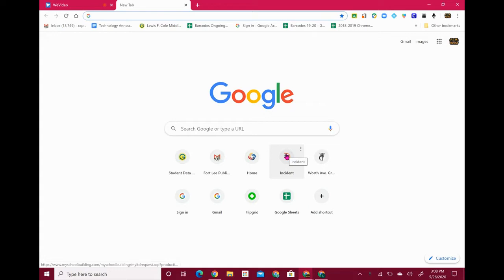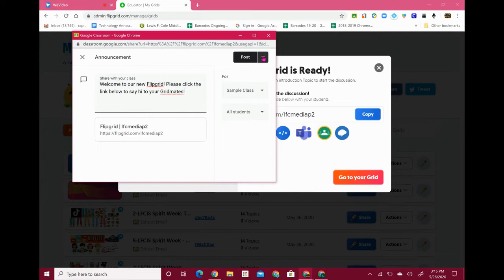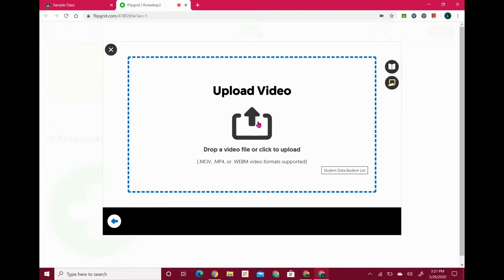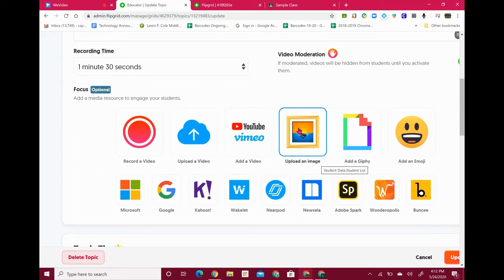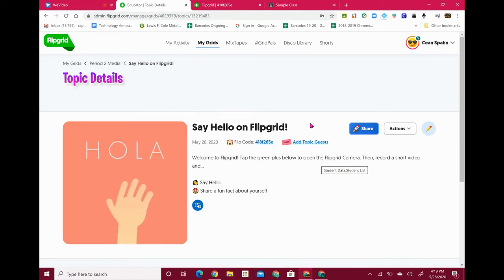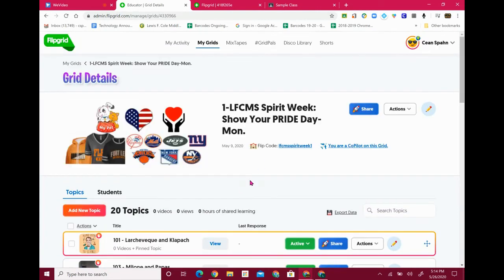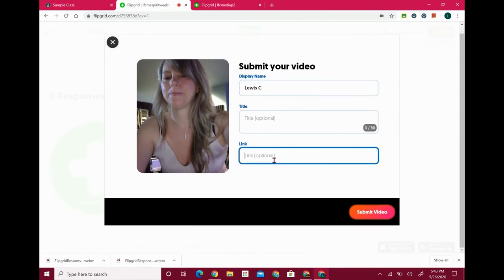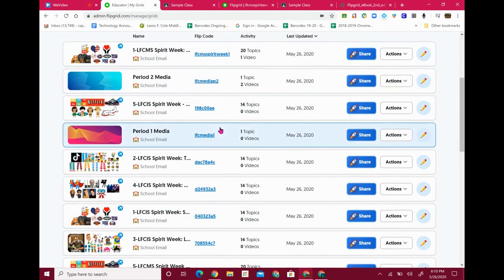Flipgrid: A Tutorial for Teachers